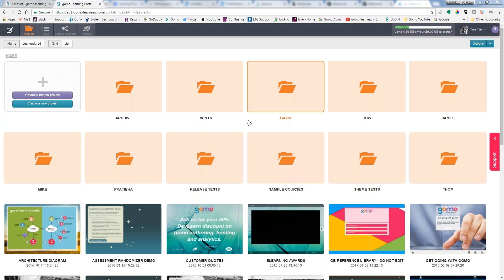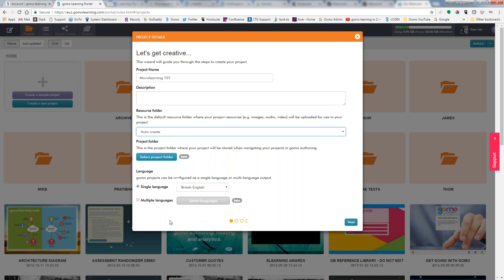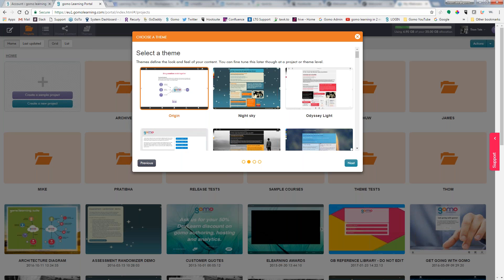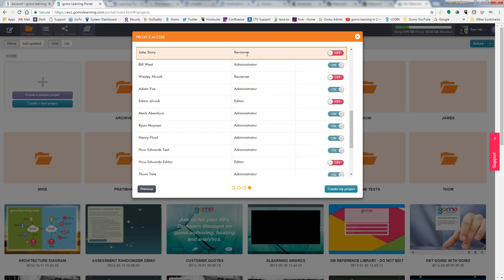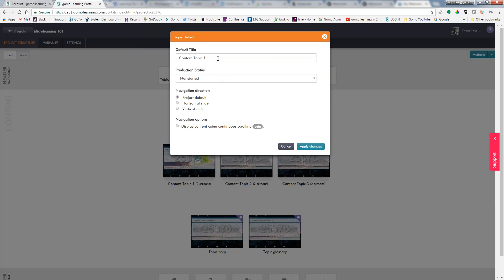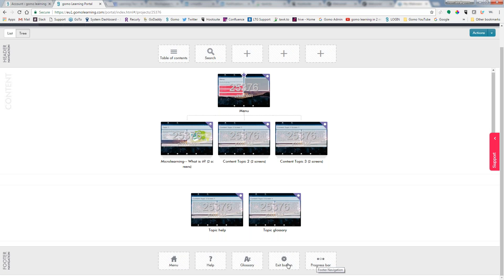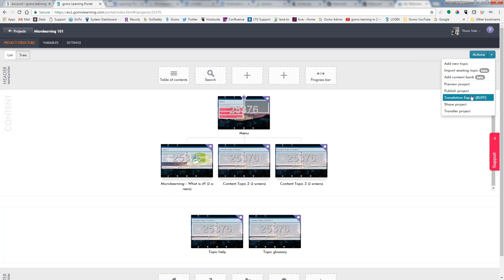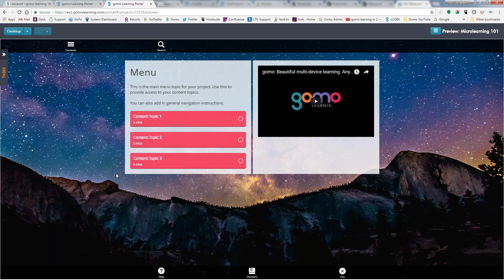Creating a new project in gomo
This video will show you how to create and set up a new project in gomo. You will learn how to select a name and theme and adjust the number of topics to get you up and running on gomo in no time. This will allow you to create your own beautiful multi-device learning from the very start.